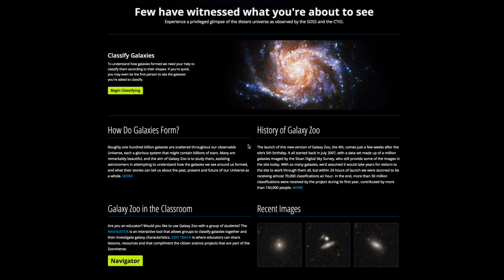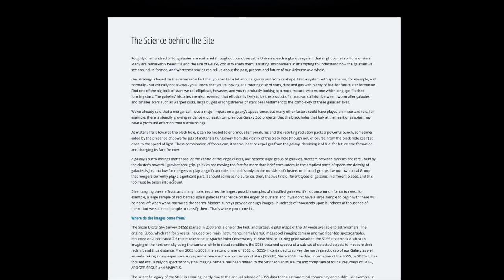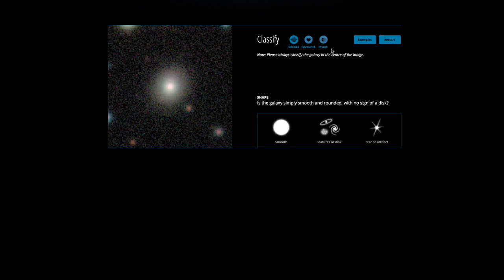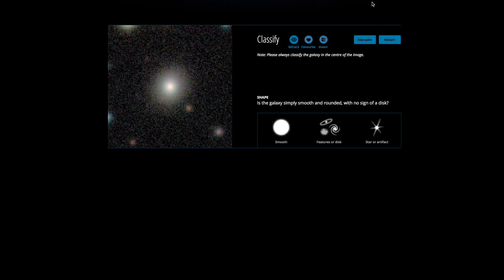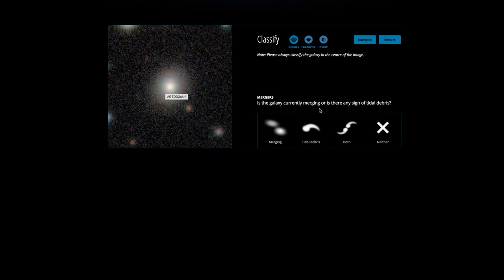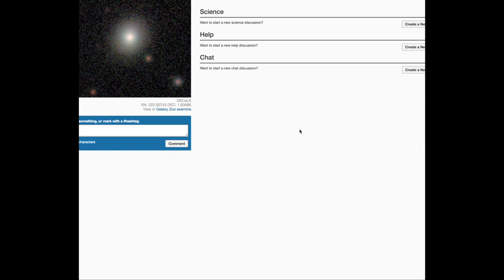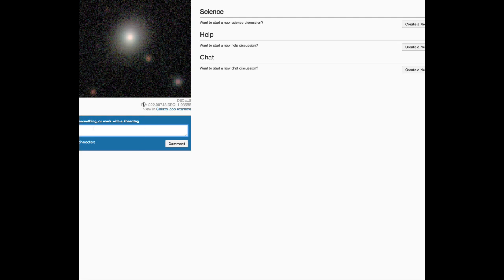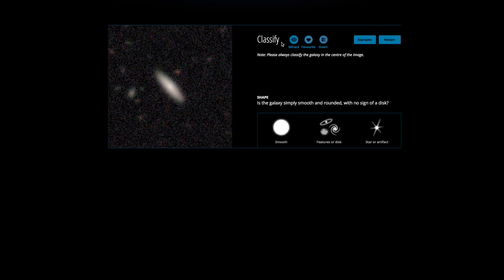Galaxy Zoo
This video is about Galaxy Zoo